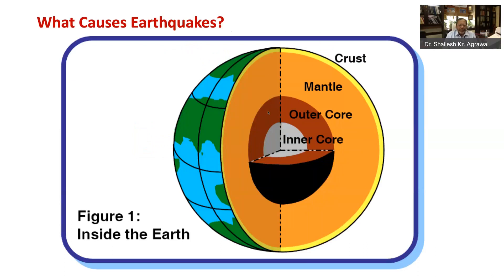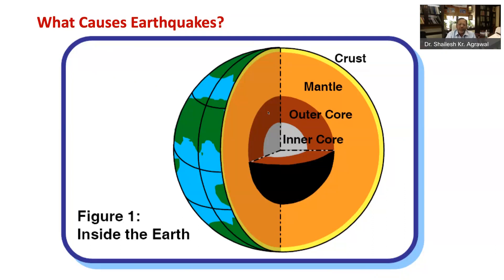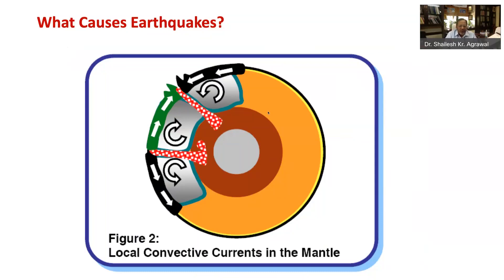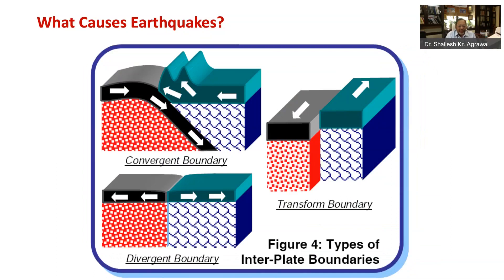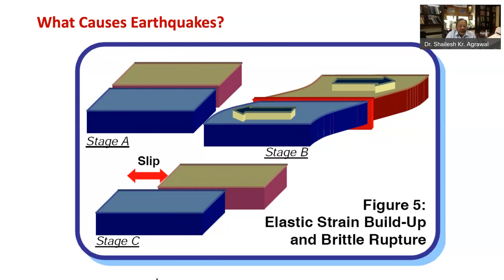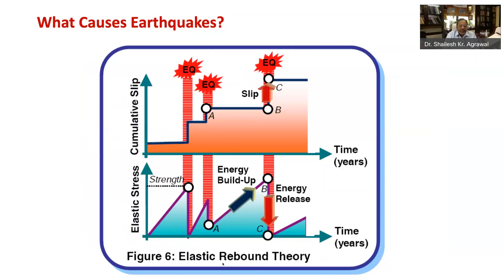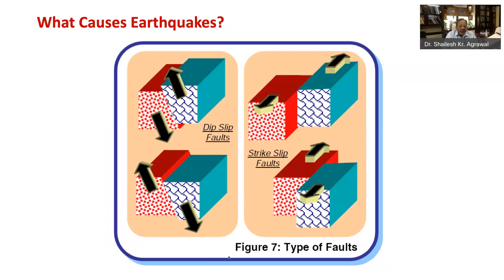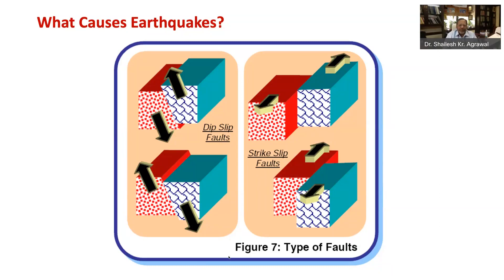IITK BMTPC Earthquake Tip 01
IITK BMTPC Earthquake Tip 01 - What Causes Earthquakes?